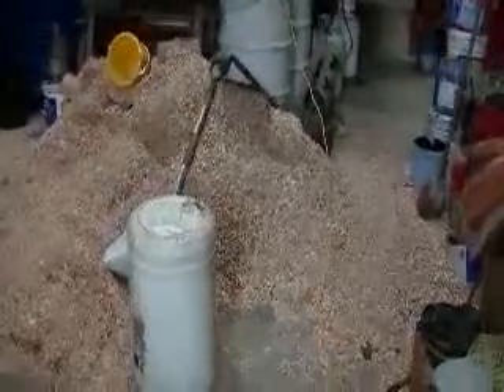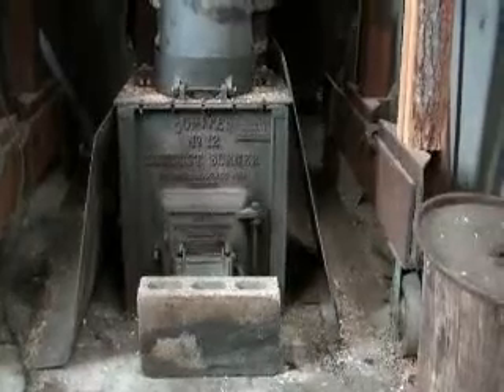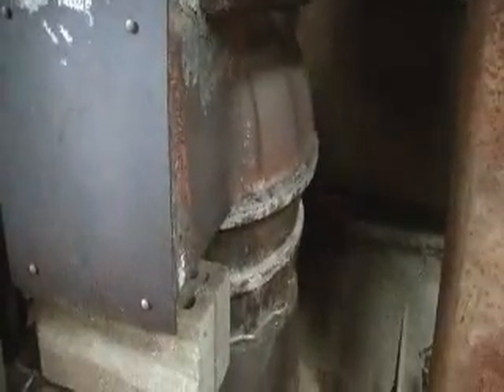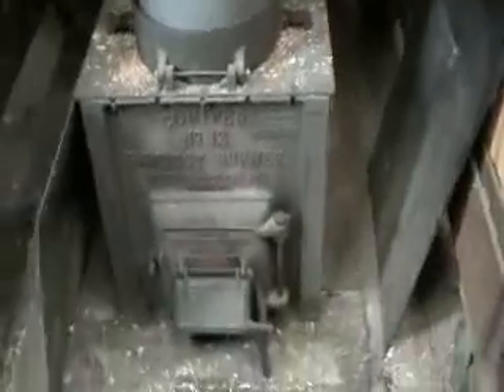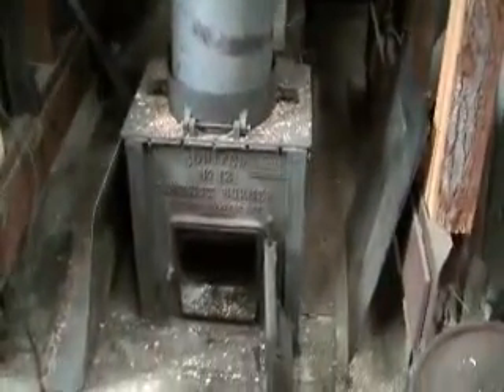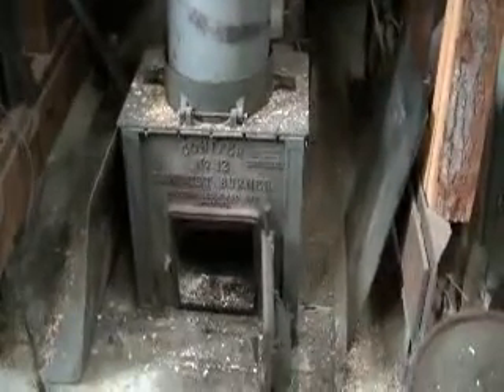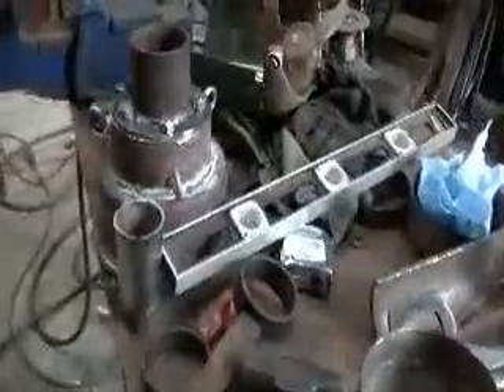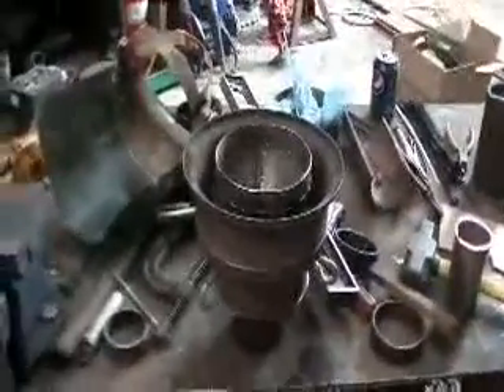two gasifier projects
A sawdust burning gasifier , rocket stove and the new woodgas for generator fuel build now in progress. Our commitment toward energy alternatives.